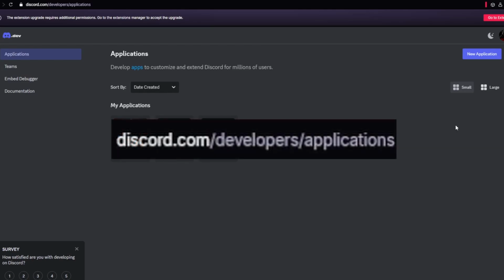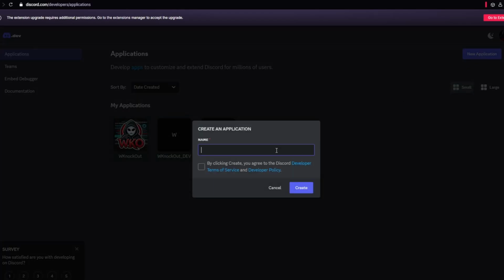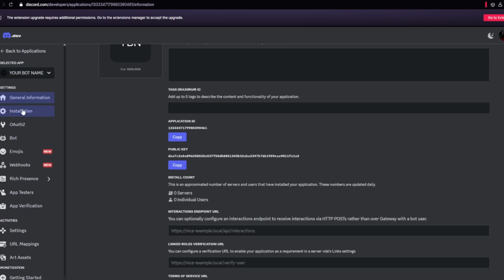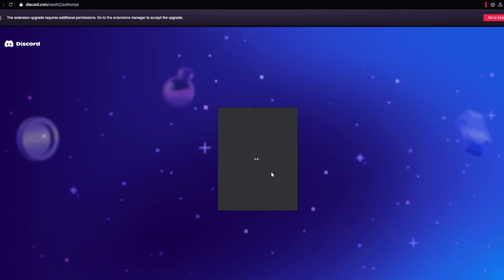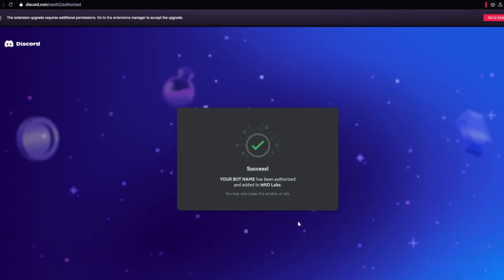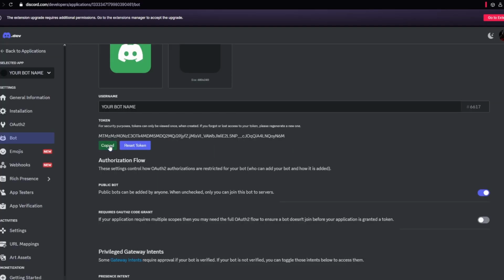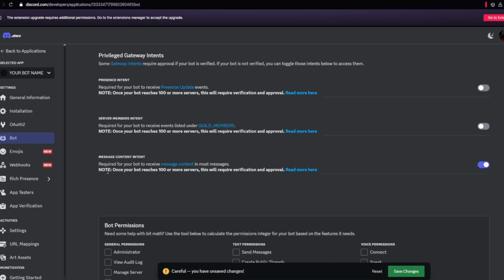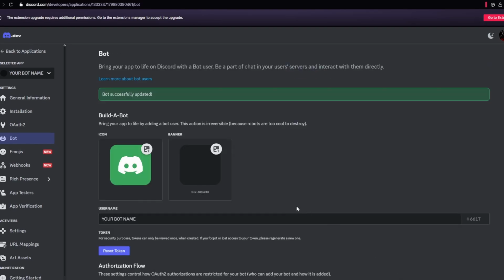How to CREATE a SIMPLE AUTOMATION BOT (Complementary Video) - WKO Labs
👨‍💻 SIMPLE AUTOMATION BOT IN 2 MINUTES👨‍💻

Learn how to create a simple automation bot in just 2 minutes! In this video from WKO Labs, we show you how to program a working bot with Python.

Perfect for those who are just starting out in programming and want to see quick results.

Follow the step by step and start automating your tasks easily and quickly!